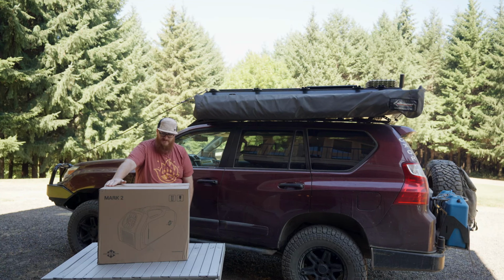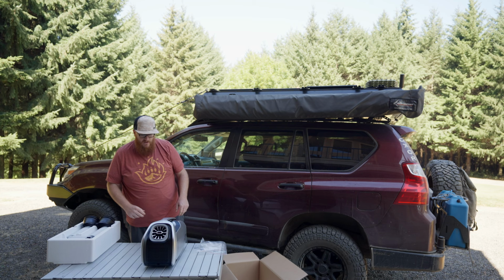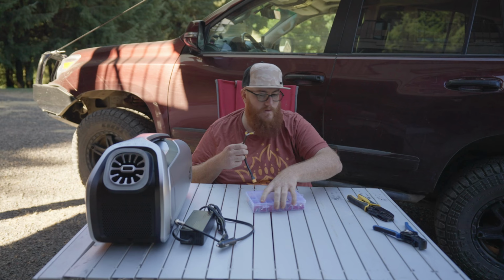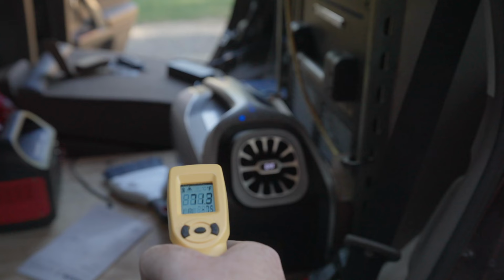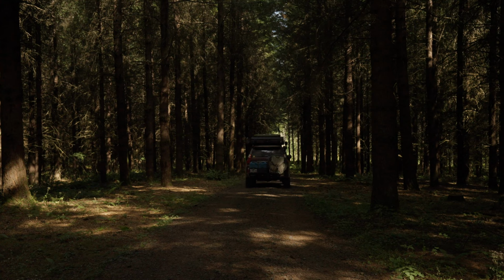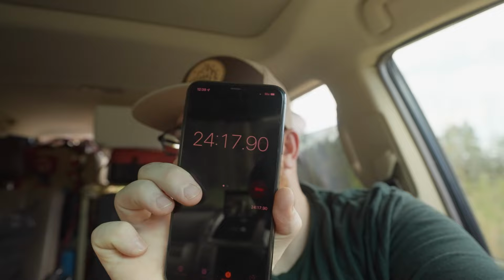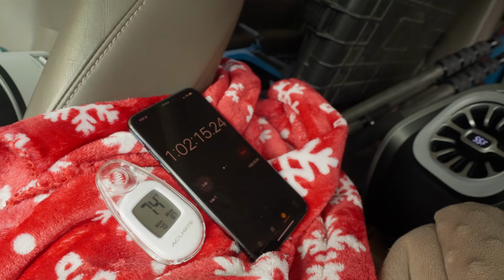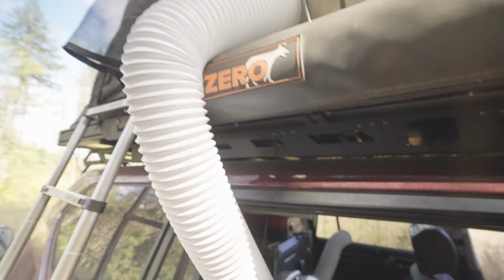Camping Air Conditioner?! Zero Breeze Mark 2 First Impressions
Heyohhh welcome back! It's been a while since the last video. In this one, I unbox and set up the Zero Breeze Mark 2 portable air conditioner. We'll be trying this out as part of our overland build for the hot summer months. A little late on getting this video posted, but I hope it's helpful if you're looking into this particular unit.

Our Gear:

Camping
Fiskars Splitting Axe
Hults Bruk Tärnaby Hatchet
Husqvarna Axe
Milwaukee M18 Electric Chainsaw

Power
Jackery Portable Power Station
Jackery 100W Solar Panel
BattleBorn LifeP04 Lithium Batteries
Victron SmartSolar MMPT Charge Controller
AIMS Power 2000W Inverter/Charger
Victron BMV-712 Smart Battery Monitor w/ Bluetooth

Cooking
Lodge Cast Iron Skillet

Photo/Video
Sony a7SIII
Sony a7RIII
Sony FE 16-35mm f2.8 GM lens
Sony FE 24-105mm f4 lens
Sony FE 100-400 f4.5-5.6 GM lens
Sony FE 24mm f1.4 GM
DJI Ronin-S